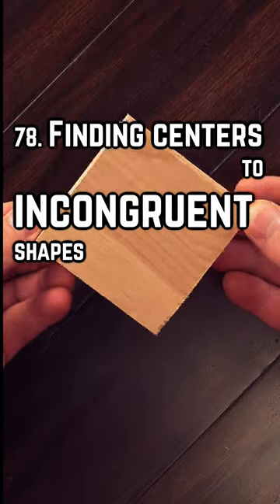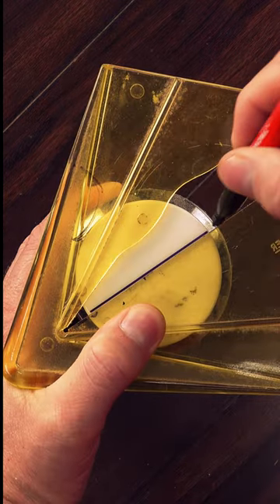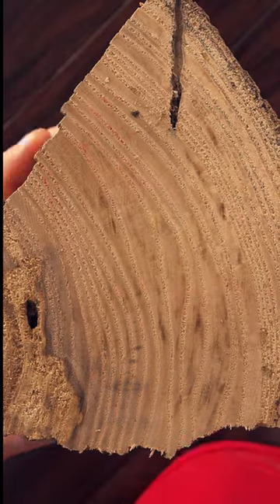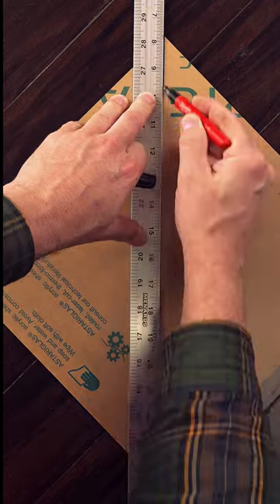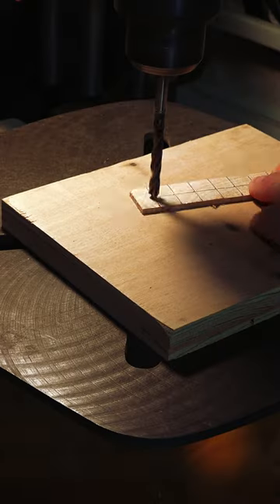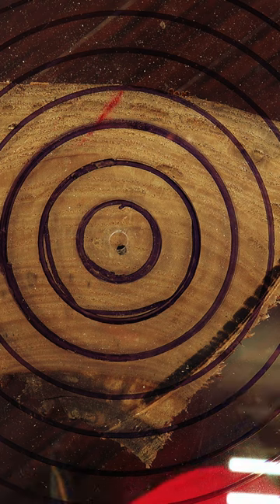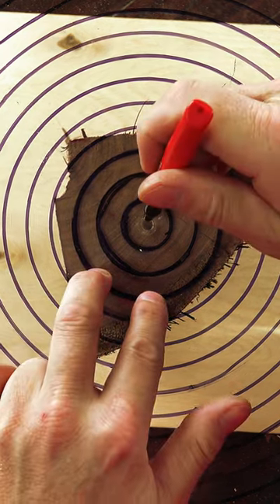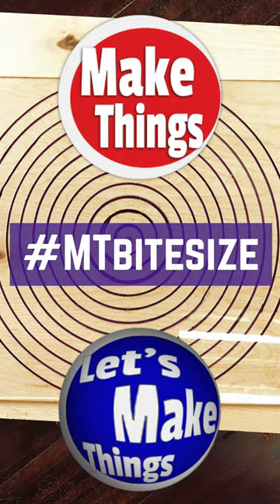78. Finding the center to incongruent shapes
To get an inexpensive acrylic square (12" x 12"), go

Finding the center of a square block is easy.  A couple lines connecting both corners, and X marks the spot.  If you’re looking for the center to a cylinder or a circle, you can either buy or make a center finder.  But what if you’re looking for the center of an incongruent shape?  I have a log here that I’d like to turn on my lathe to round.  If I use my center finder, I can try to come at it with different angles to find a general center, but it’s still more of an abstract guess.

Instead, we’ll quickly take a piece of acrylic, find the center by connecting the diagonals.  We’ll drill the center out and remove the backing.

Now find a thin strip of wood that’s the radius of the circle, drill a hole on one end and then holes in half inch increments.  Add a bolt and a nut to the center and we’ll quickly draw circles from the inside out.  With our acrylic bullseye that we made we can now place this on top of incongruent objects to get a closer estimation to where the center is.  With the 1/2” ring sizes,  it makes it a little easier to center the top.

Michelle B
Keith Current
William L McNally
Jerry Adams
Tommy QR
Zach Finch
Rich Lightfoot
James T.